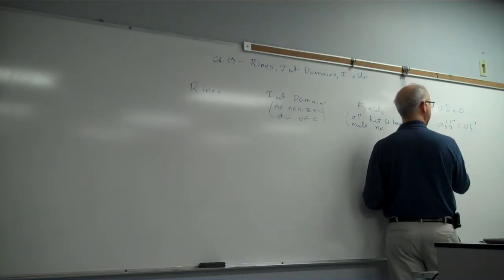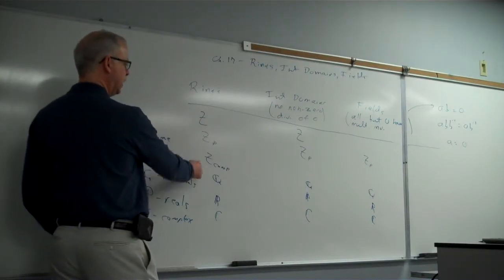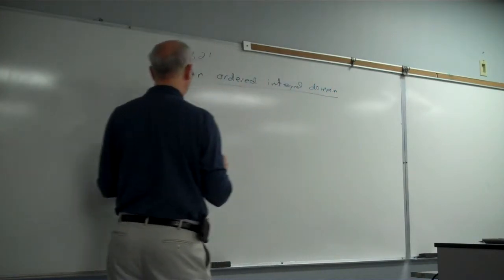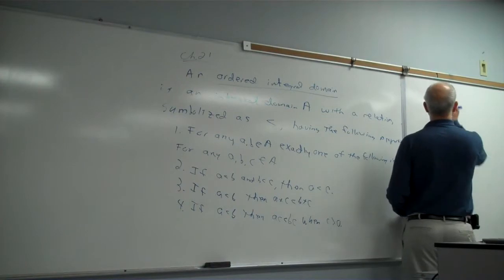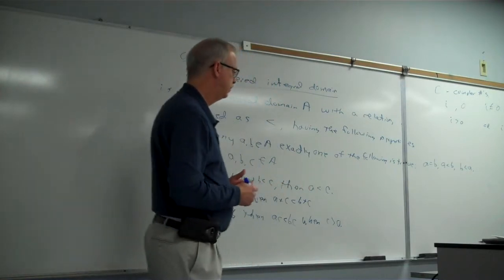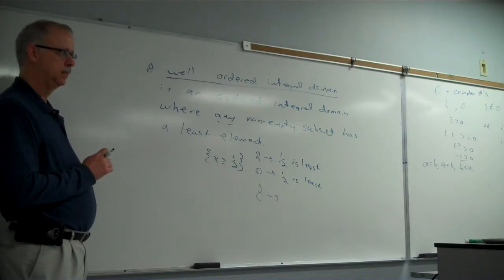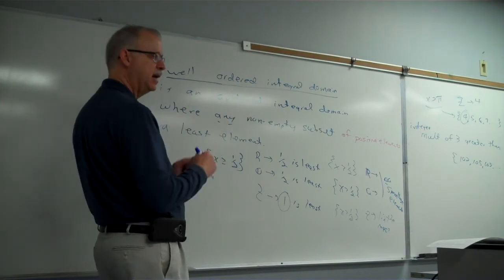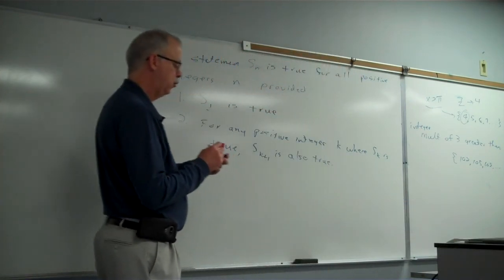abs alg april 9